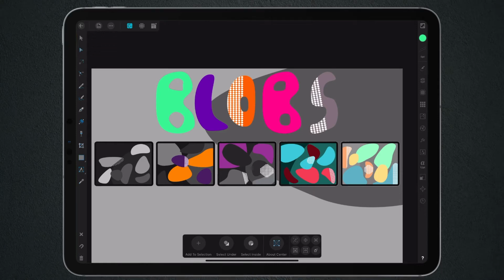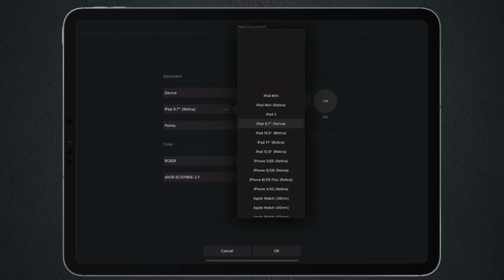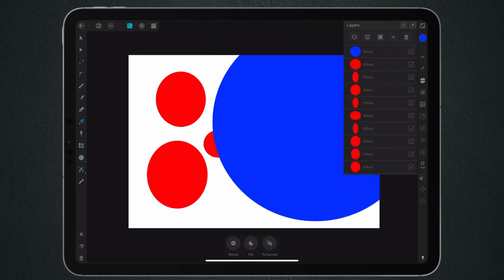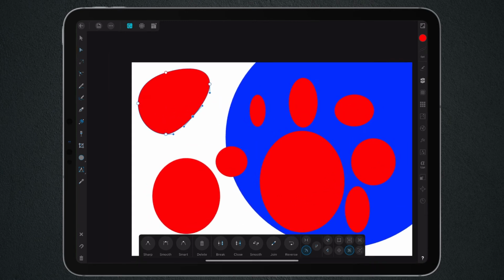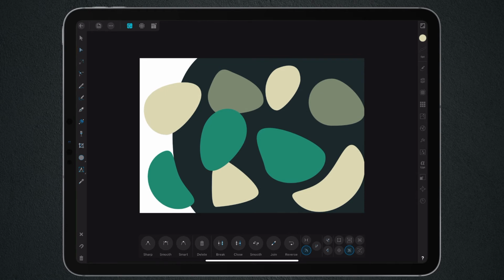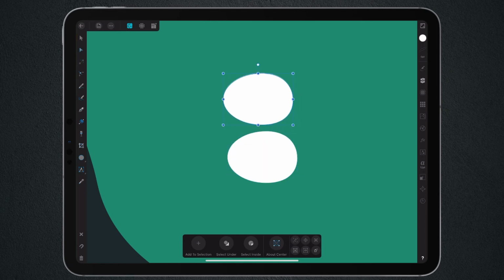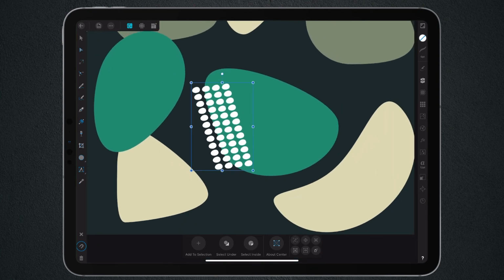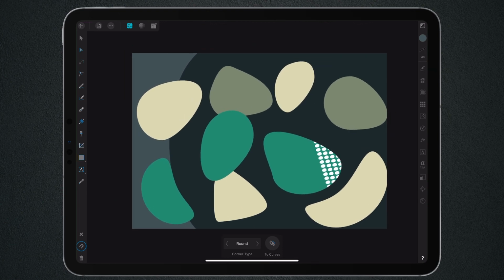How to make a Blob Wallpaper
Here’s a video tutorial on how to make the Blob Wallpapers from Tablet Habit. Find out more below.